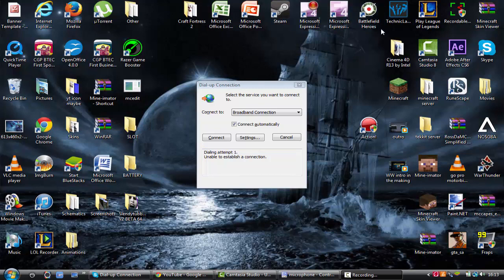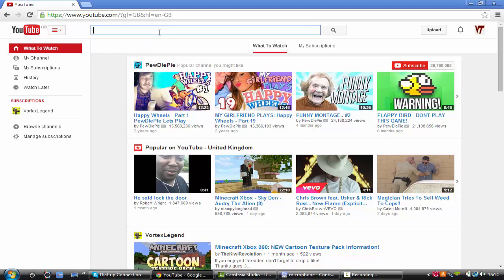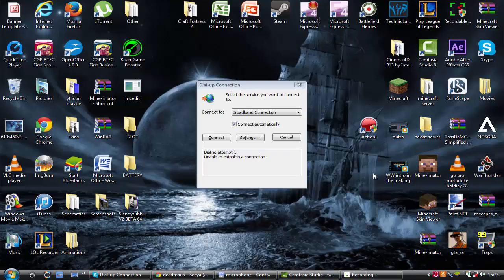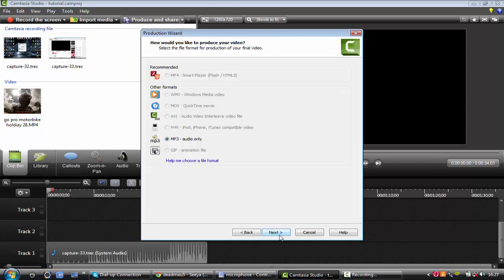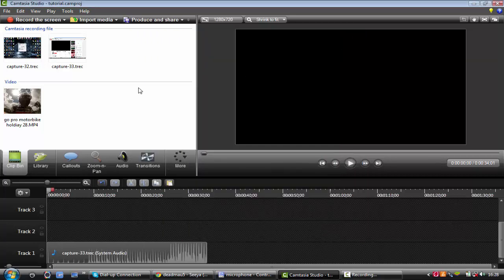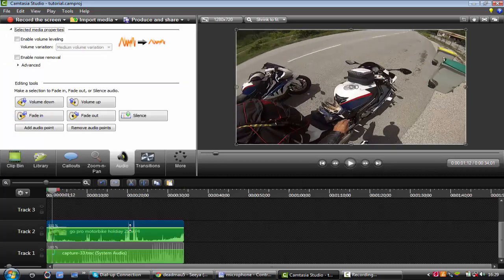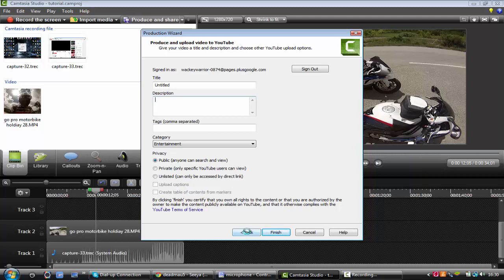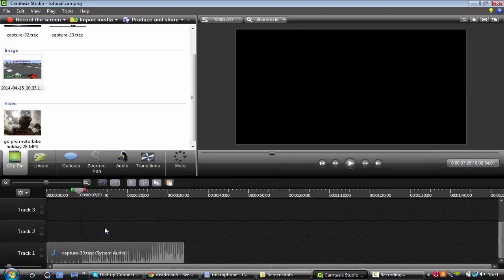How to save a song into mp3 file (camtasia studio 8)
Another tutorial on how to save a recorded song (using camtasia screen capture) into a mp3 (music file) which can then be used to be put onto itunes then transfered to your phone. or can be used for a youtube music video.

A like and a sub would be a large amount which well decrease my uuuhhhm's and increase my content but improve it :)